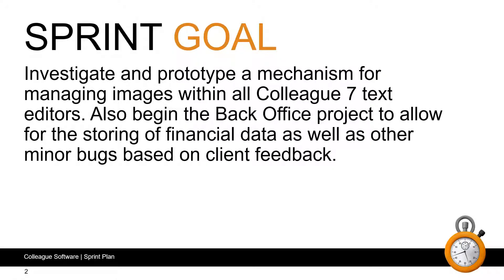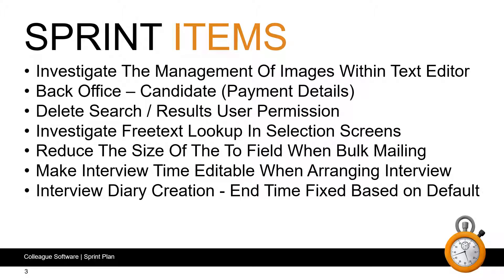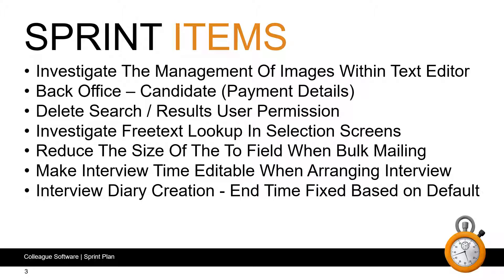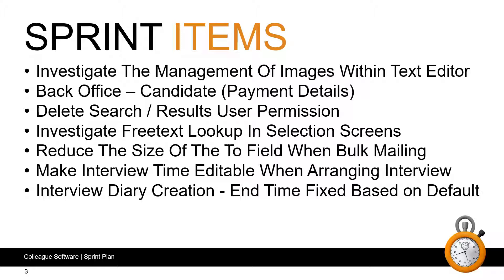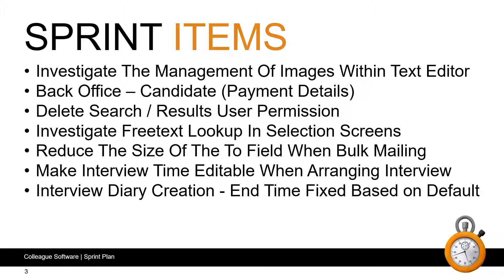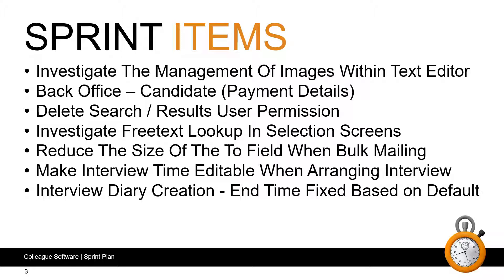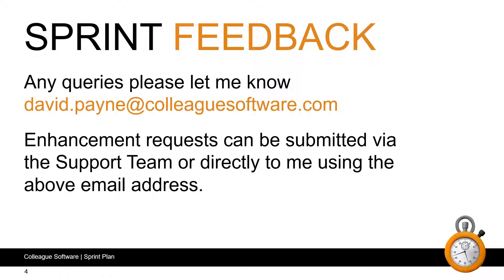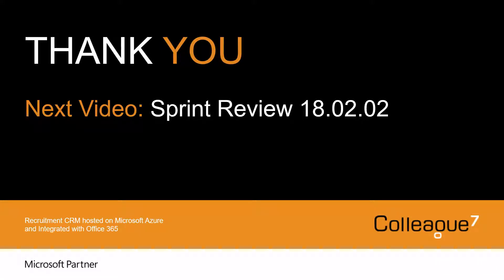Colleague 7 - Sprint Plan - 18.02.02